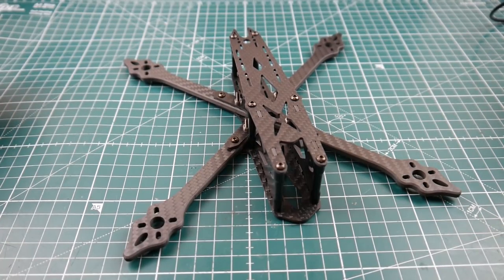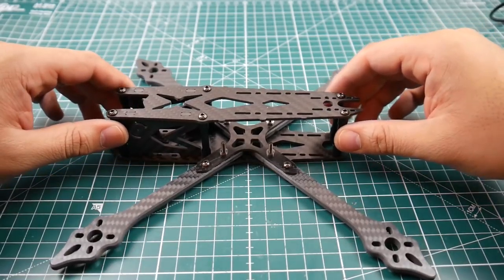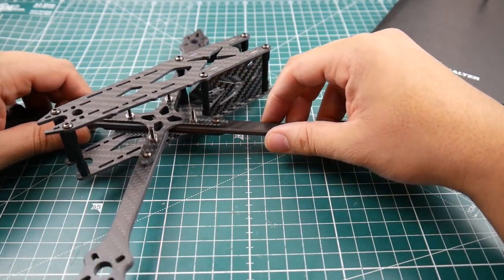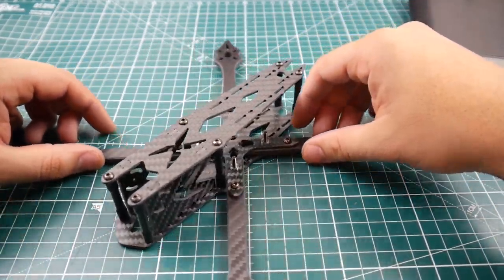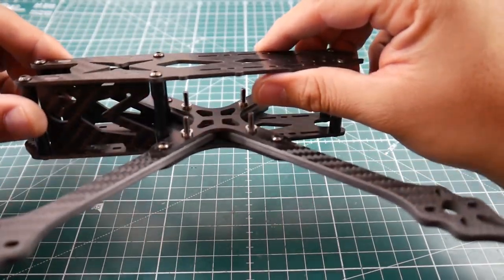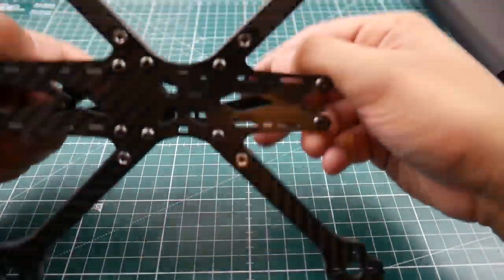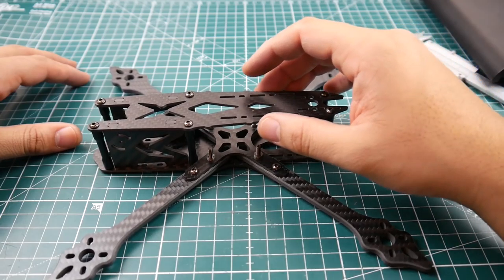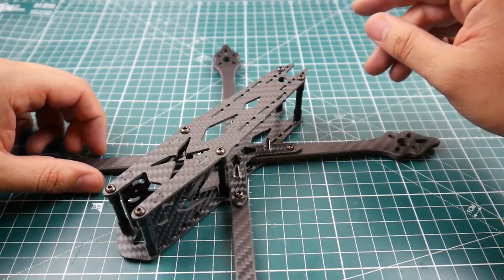EXUAV FS230 FPV Freestyle Frame // Overview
ExUAV FS230 Frame

Soldering station

ID:  dj2938hd298hflahsknckdfhsidufh9398